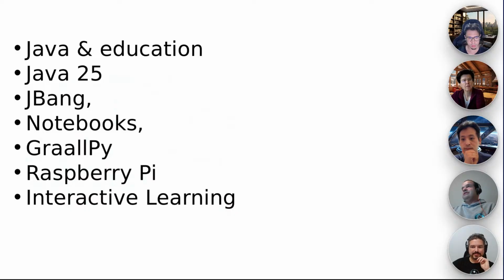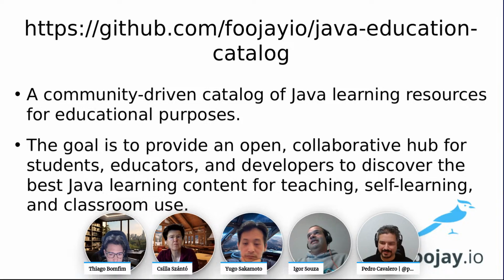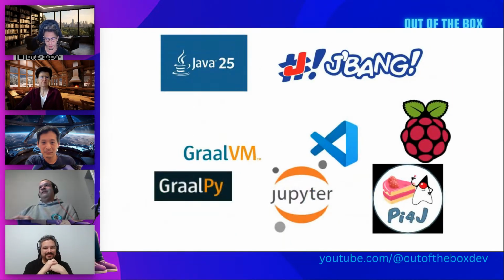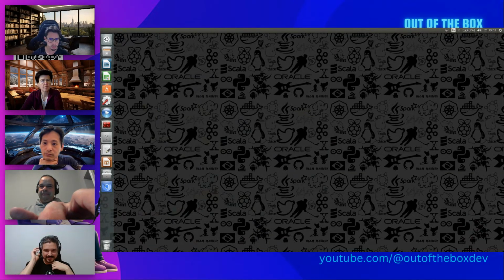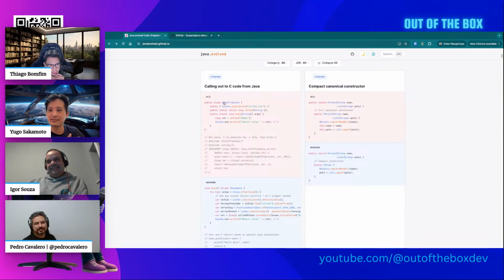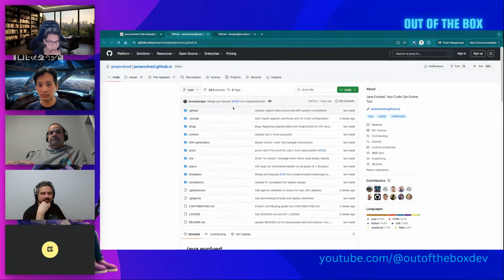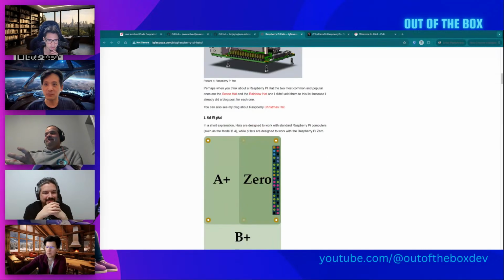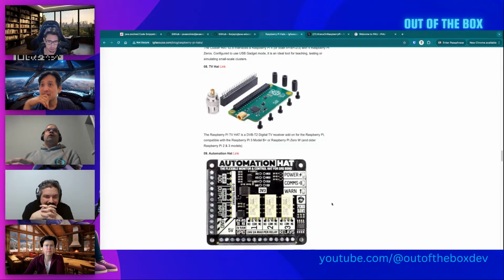Modern Java 25 with Raspberry Pi for Interactive Learning